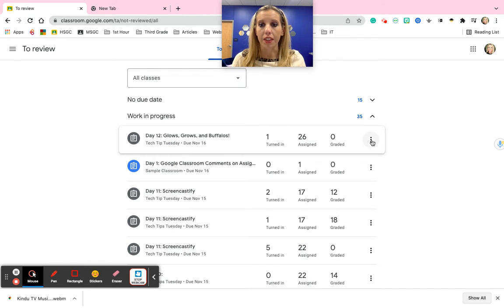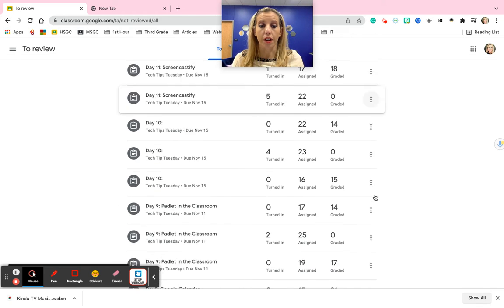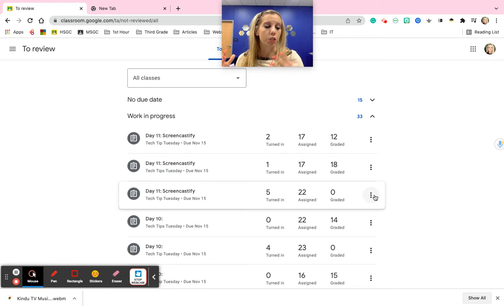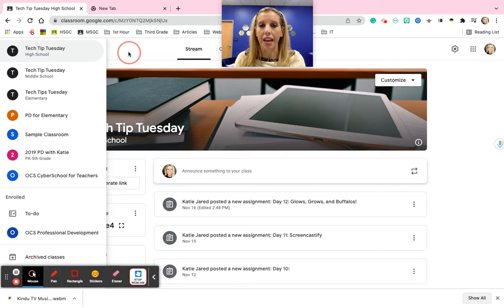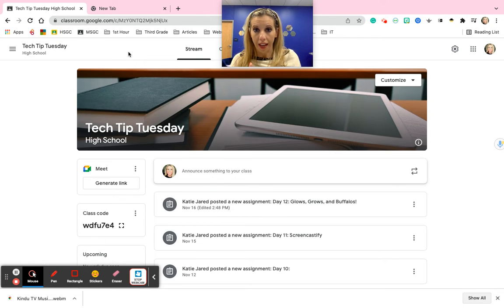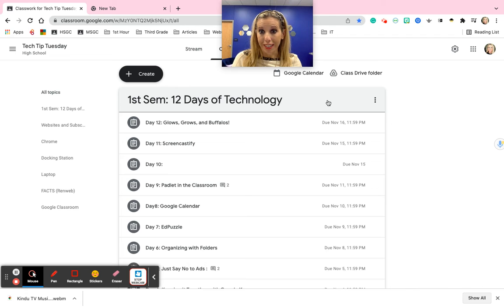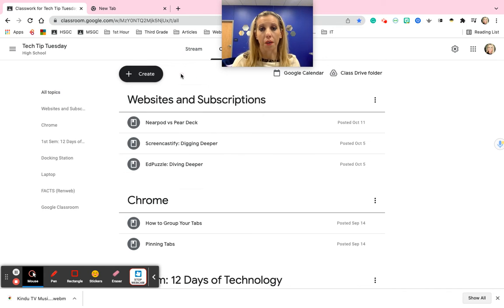Cleaning your Virtual Classroom before Break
Don't leave for Christmas break before cleaning your virtual classroom! Here are some tips to help you get on your merry way!